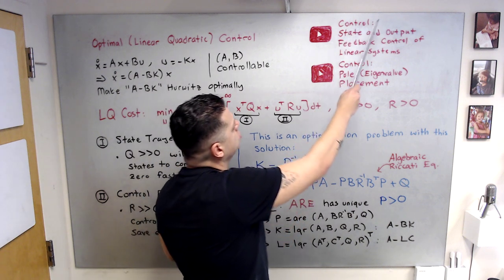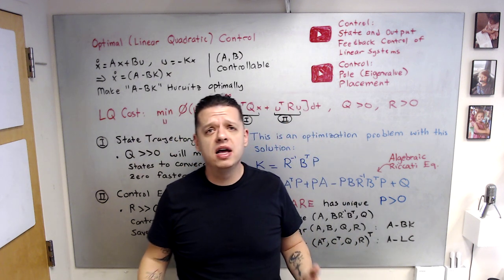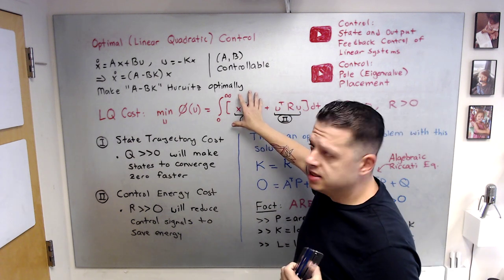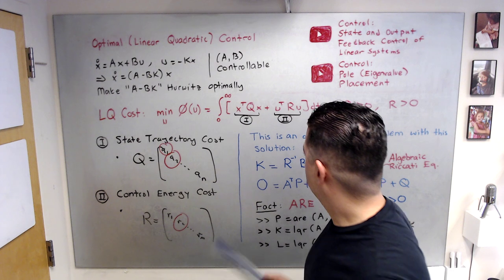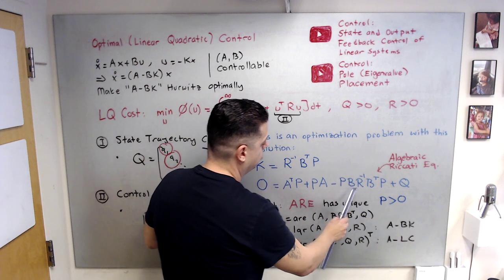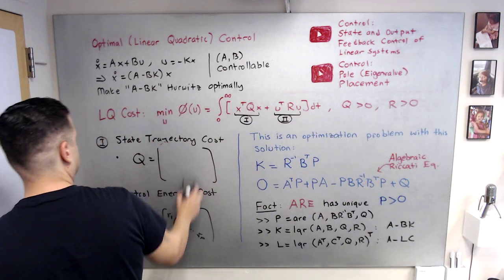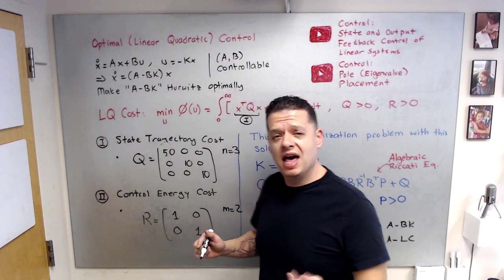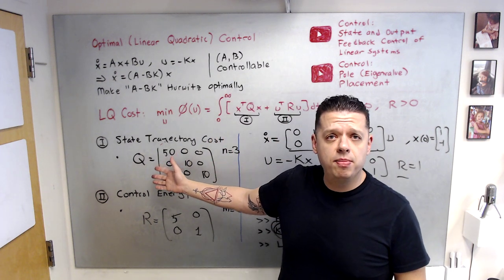Control: Optimal (Linear Quadratic) Control (Lectures on Advanced Control Systems)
Optimal (linear quadratic) control (also known as linear quadratic regulator or LQR) is a control technique that is used to design optimal controllers for linear time-invariant systems. The objective of this technique is to minimize a quadratic cost function that is defined using the state and control inputs of the system, where this cost function represents a trade-off between the performance of the system states and the control effort required to achieve that performance. This technique is widely used in control systems engineering owing to its simplicity, robustness, and ability to handle large-scale systems. This video covers the important details you need to know about this technique.